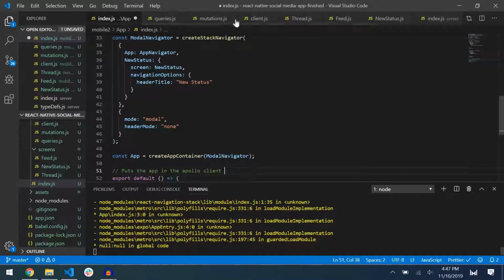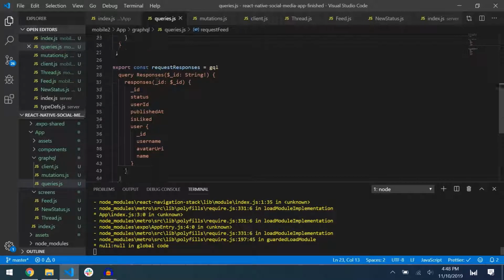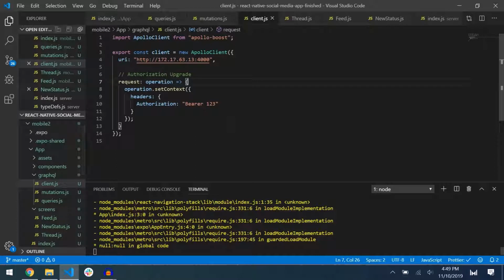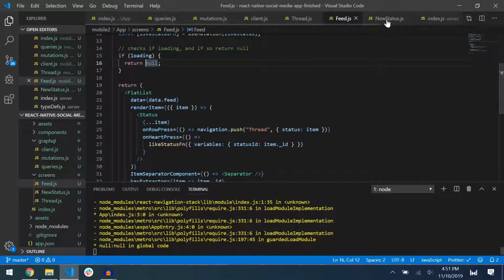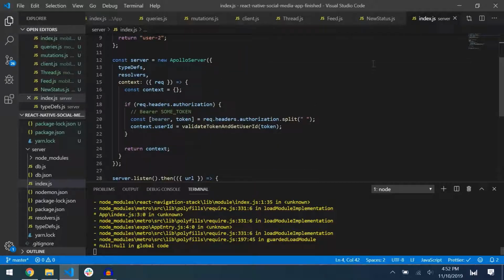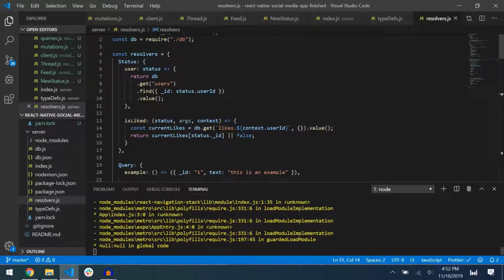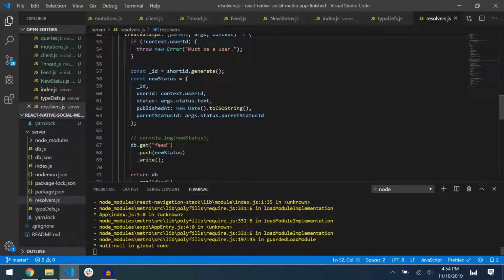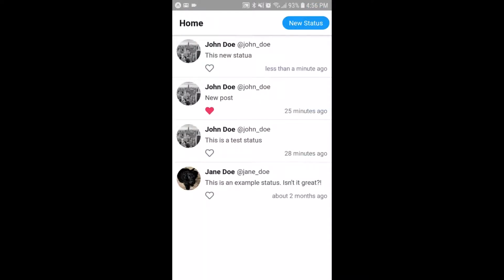Social Media Tim Lancia